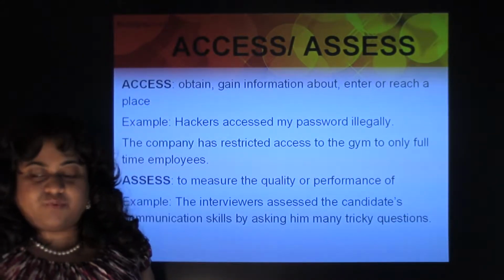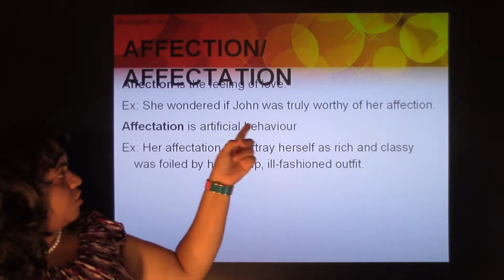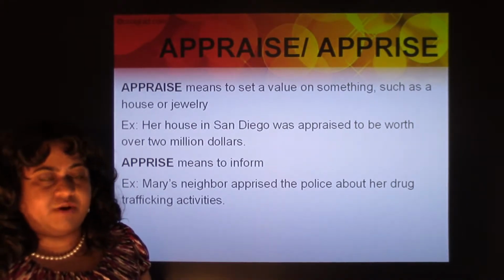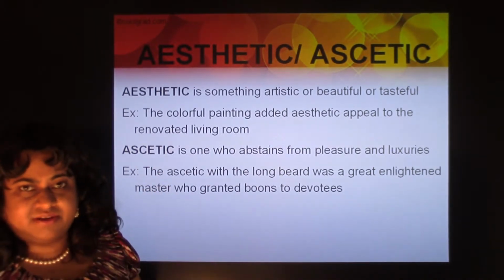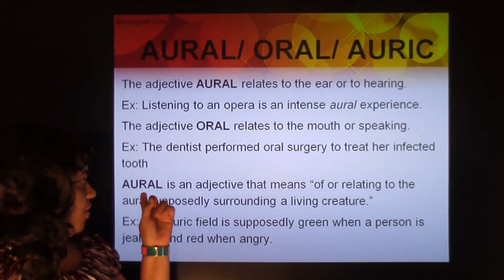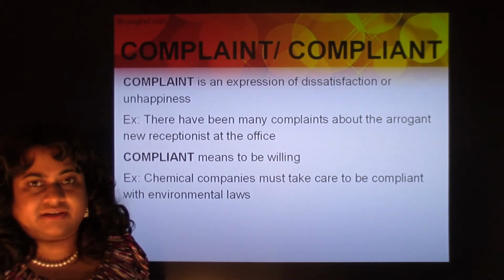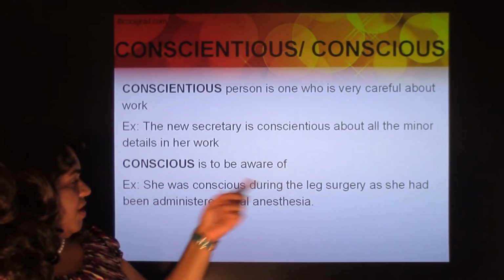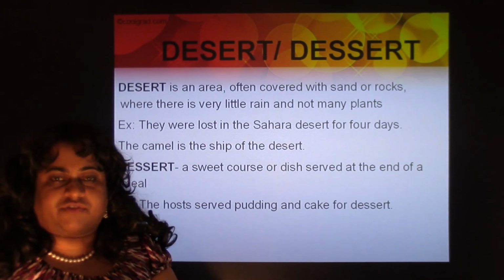GRE GMAT CAT Verbal- Confusing Words Part1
This coolgrad video provides numerous examples of commonly confused words in English and explains how to distinguish these words with examples.